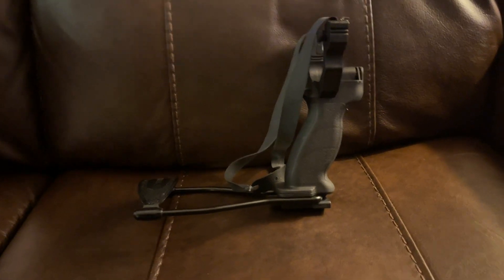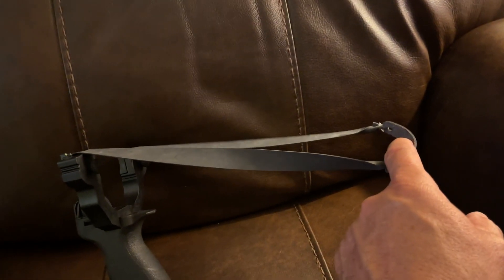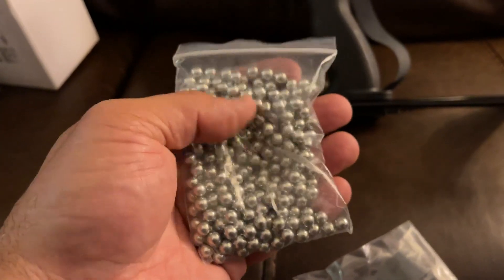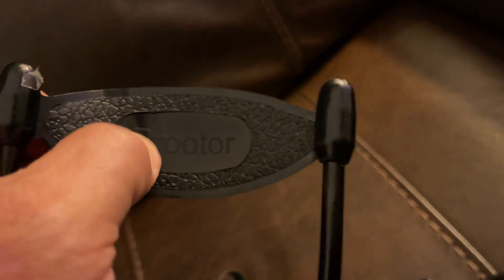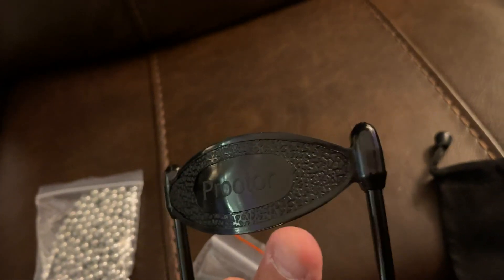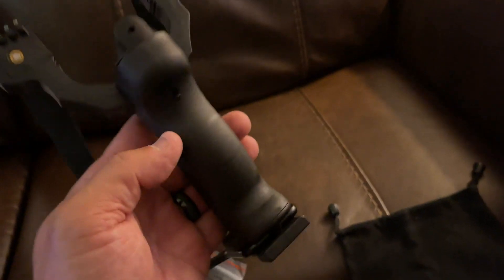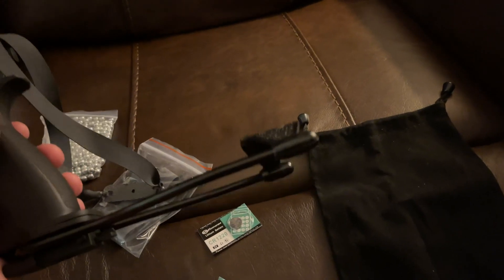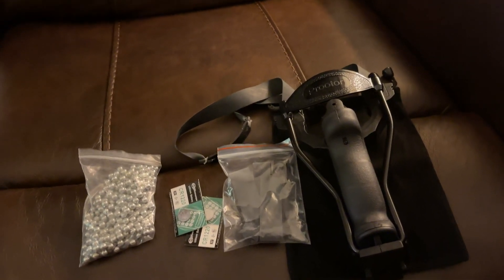Prootor Laser Slingshot Professional Hunting Slingshot Review, Totally Advanced Slingshot!